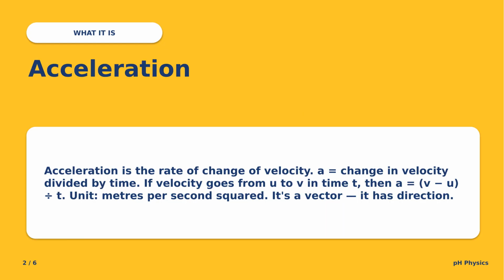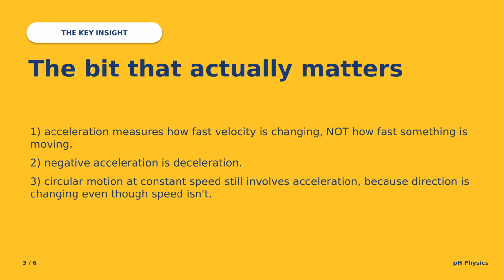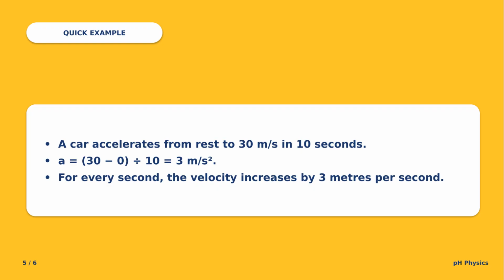Acceleration Explained — GCSE Physics Higher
How quickly velocity changes per second.

In this video on Acceleration, we cover:
• What it actually means, without the textbook fog.
• Velocity changing → there is acceleration.
• The common slip that loses marks: Constant SPEED in a circle still involves acceleration — because direction is changing.